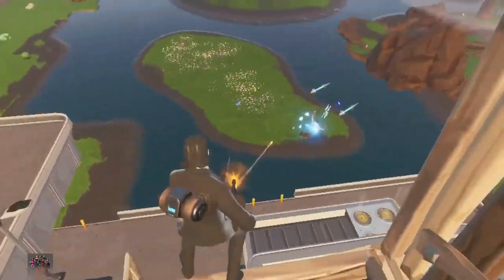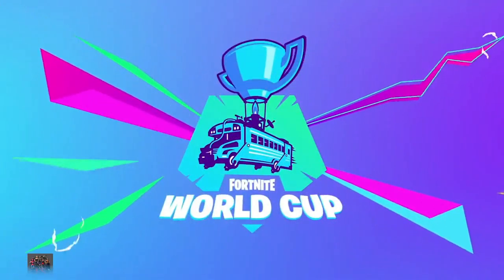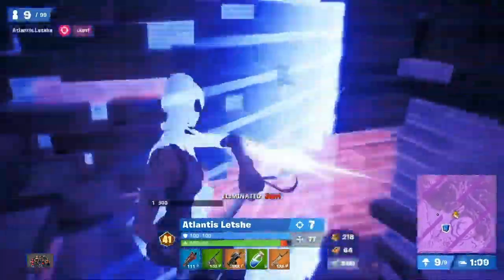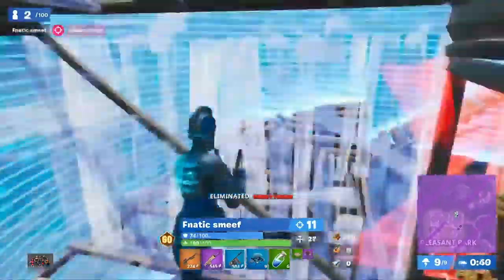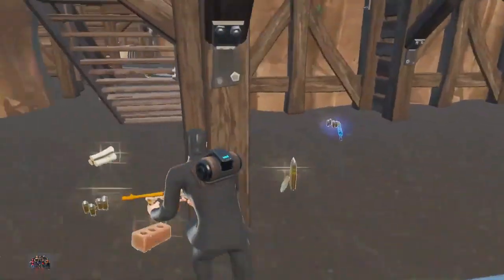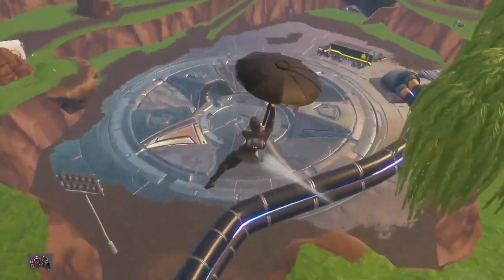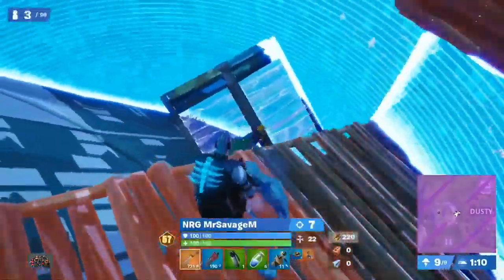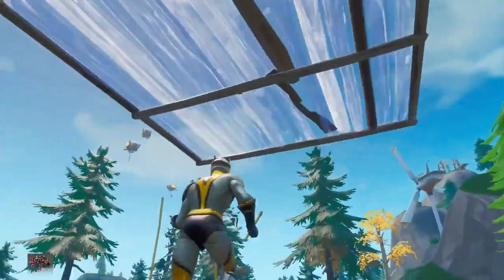How To Easily Win End Games Fortnite Season 9 Guide - How To Win Endgames In Fortnite Season 8!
How to easily win end games fortnite season 9 guide -  Fortnite Battle Royale is the FREE 100-player PvP mode in Fortnite

Our Fortnite tips and tricks guide goes through the ins-and-outs of what you need to know to get better at this high-skill cap game
Fortnite Beginners Guide - How to Get Started - How to win in Fortnite Battle Royale Guide book

All the best Fortnite tips for help with building, finding weapons, staying stealthy and very much alive What is the Fortnite season 9 release date
How to get more points in arena fortnite How To Win ARENA Games More Frequently On Fortnite How To Win Games EASILY In Fortnite Season 9 Fortnite How To Win Season 9 Tips HERE ARE THE BEST TIPS TO BEAT RAMP RUSHERS IN FORTNITE HOW TO WIN #17 Best… 829829 · 324 Comments32 Shares

Michel Z Date: 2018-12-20 Views: 1035 how to get better at fortnitetips and tricks fortnitefortnite beginner guidebuy fortnite itemsfortnite items
How to Win at College: Surprising Secrets for Success from the Country's Top Students [Cal Newport] on Amazon
How To Qualify For World Cup Fortnite Battle Royale Kamu dapat mendownload lagu how to get better at arena fortnite mp3 gratis dan terbaru di WapDam
How To Improve WIN KD Fortnite Season 9 How To Win Fortnite Ps4 Xbox Tips Console Fortnite
Back with another How To Win Your First Solo in Fortnite Season 8
 Here are a few tips on how to win Fortnite's Battle Royale Escuchar y Descargar canciones How To Get First Win In Fortnite Season 9 MP3 gratis

 Pro Tips, fortnite tips and tricks, fortnite tips to dominate, how to win your first solo season 9, season 9

 fortnite how to improve at fortnite how to win in fortnite ninja on how to get good at fortnite PC ps4 rodey rodey bros rodeybros tips tricks xbox
HOW TO GET BETTER AT FORTNITE SEASON 9 TIPS  tricks how to win fortnite battle royale season 8 how to win in season 8 how to win your first solo in fortnite season 8 rodey bros rodeybros I really fancy the girls to show the men how to qualify for World Cup Finals
 guide, building tips and tricks, fortnite, fortnite how to get better at building, jackson, kyle, kyle jackson, mongraal, tips and tricks GIFs on Gfycat Tips Tricks For Arena How To Get To Champions Division Fortnite Ranked Mode
in this video today we're gonna be going over how to win games in fortnite season 9. how to get better fast in the fortnite season 9 meta.
how to win endgames in fortnite season 8!

Jump into Fortnite Battle Royale and head to the Battle Pass tab
400 Fortnite Tips and Tricks: The Ultimate Battle Royale Strategy Guide Book for Kids and Teens [Sebastian Dark] on Amazon 7 days ago - These are the top Fortnite tips to give you the greatest chance of staying in there